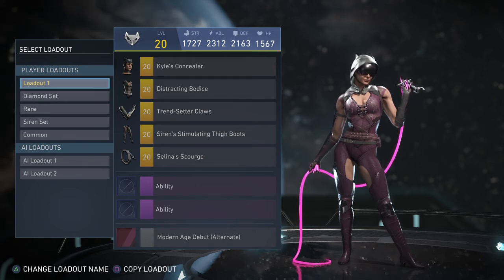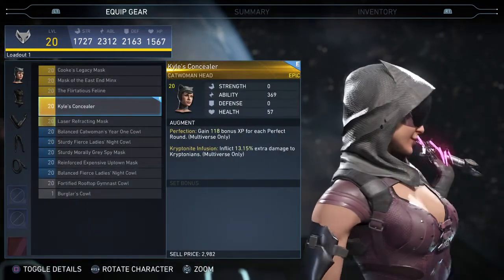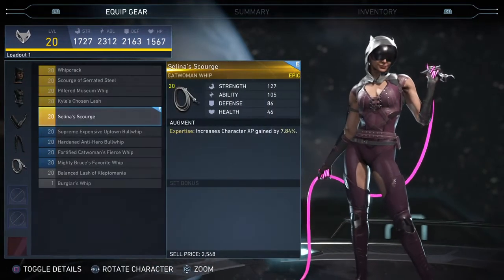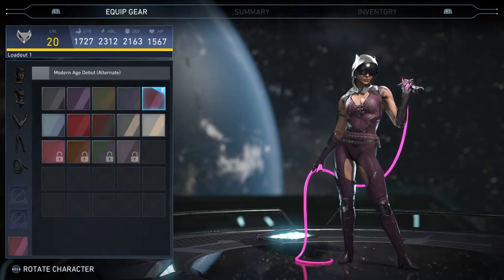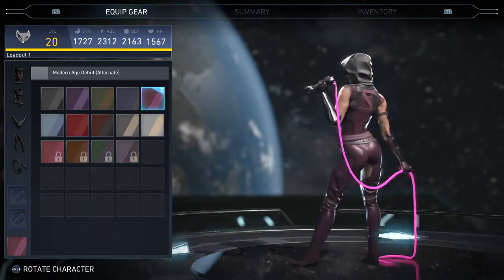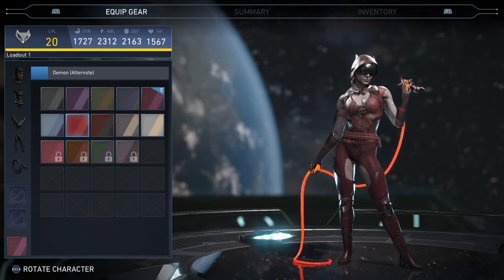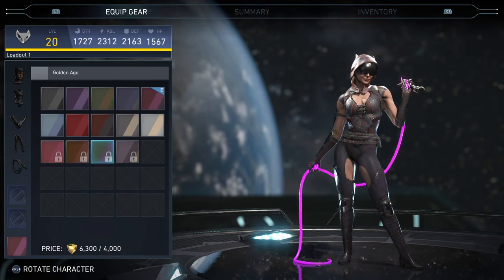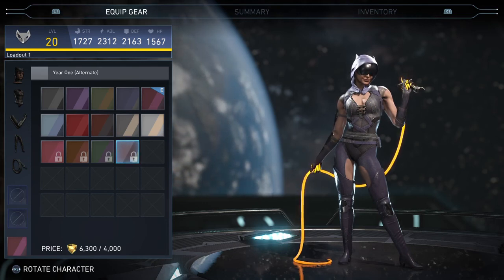Injustice 2: Catwoman with neon Epic Gear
Injustice™ 2